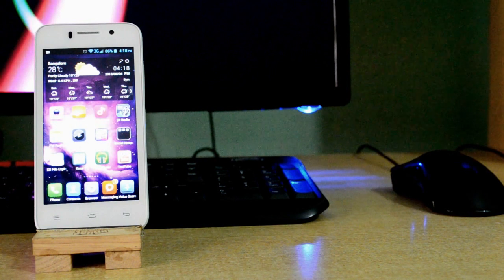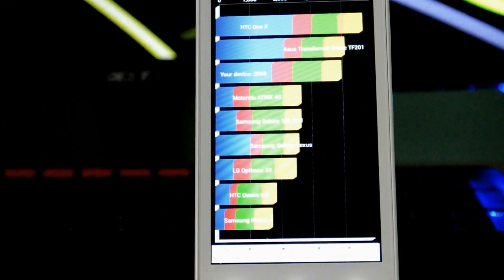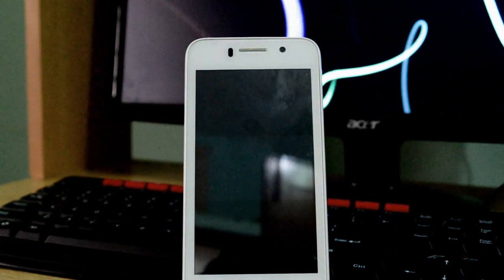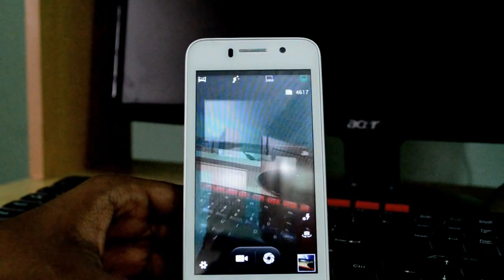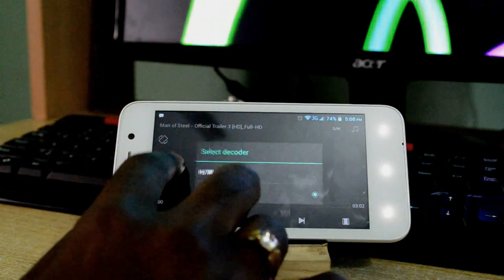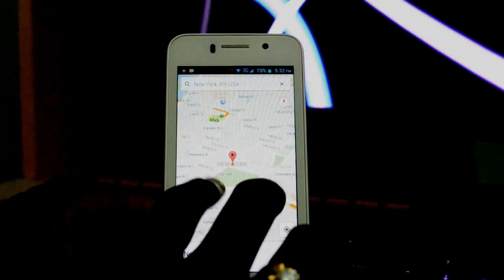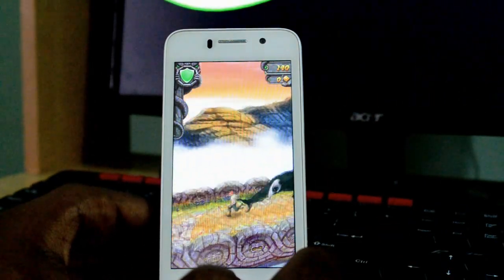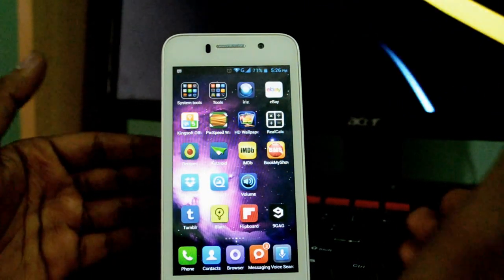Xolo q800 review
NOTE: This video is intended only as a informational source, not a guarantee or any recommendation. Please do your research before making any purchases.